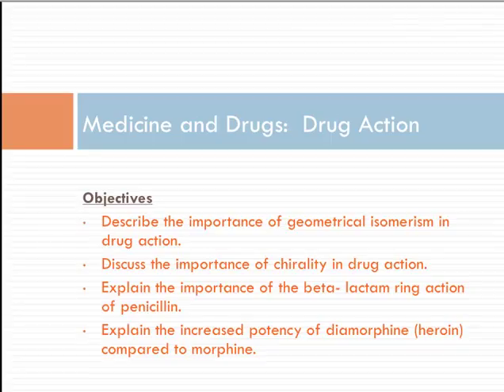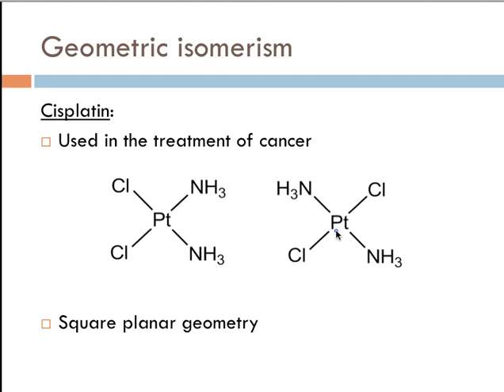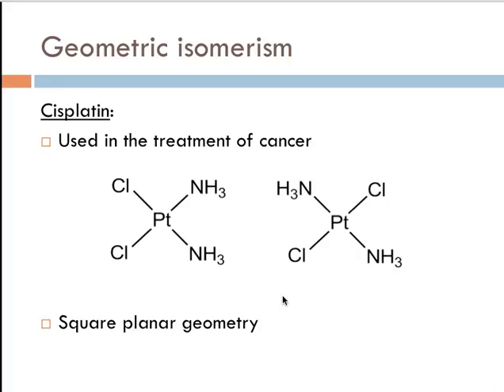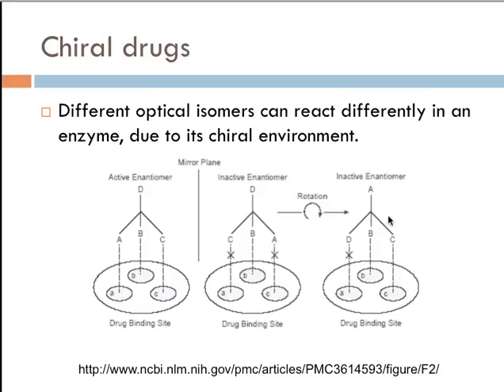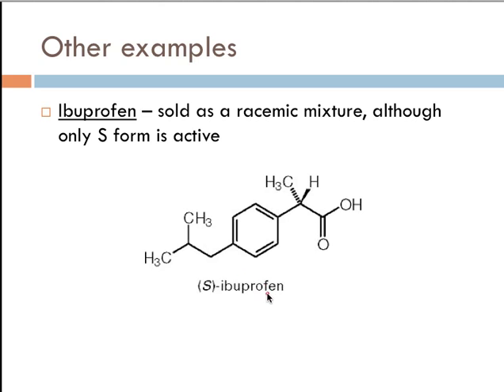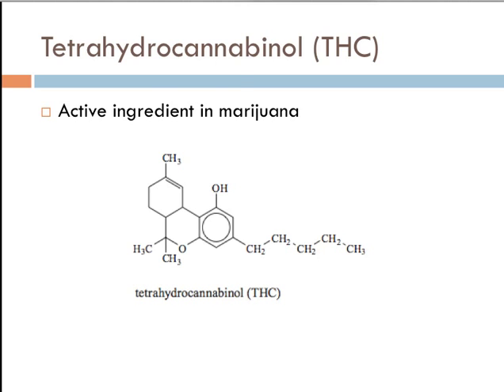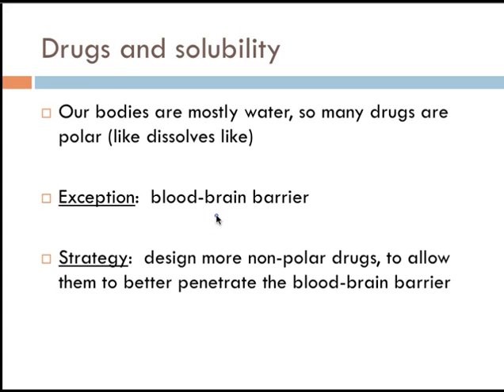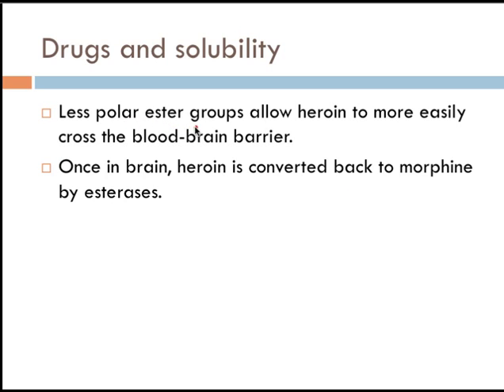10 Drug Action.mp4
Table of Contents:

00:00 - Medicine and Drugs:  Drug Action
00:30 - Guiding Questions
00:49 - Stereoisomerism
01:50 - Geometric isomerism
03:22 - Geometric isomerism
03:29 - Geometric isomerism
03:29 - Guiding Questions
03:31 - Stereoisomerism
03:31 - Geometric isomerism
03:32 - Geometric isomerism
04:42 - Geometric isomerism
05:34 - Chiral drugs
06:41 - Thalidomide
08:22 - Other examples
09:06 - Tetrahydrocannabinol (THC)
09:06 - Short term effects of marijuana
09:08 - Tetrahydrocannabinol (THC)
09:08 - Other examples
09:36 - Tetrahydrocannabinol (THC)
09:59 - Guiding Questions
10:09 - Ring strain - penicillin
10:51 - Ring strain - penicillin
11:22 - Guiding Questions
11:28 - Drugs and solubility
12:07 - Drugs and solubility
13:48 - Drugs and solubility